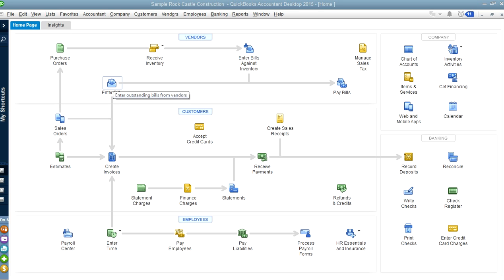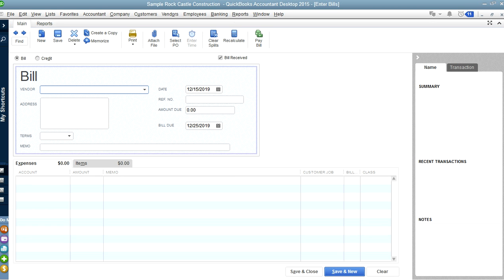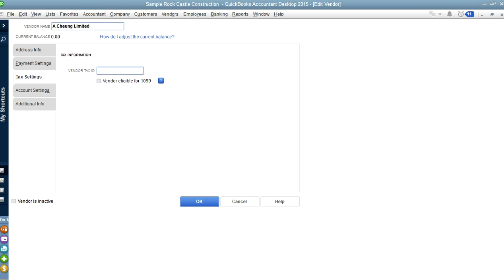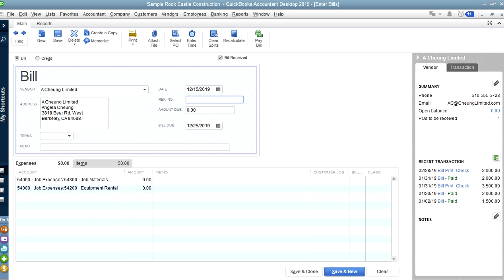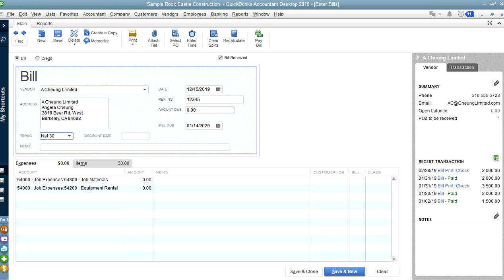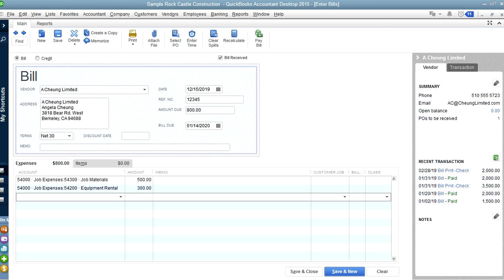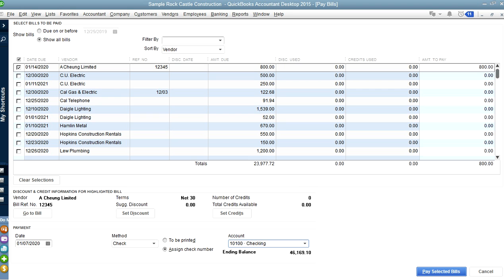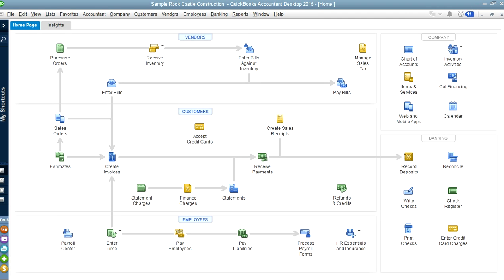QuickBooks Desktop Tutorial Part 8: Vendor Bills | Accounts Payable | Aging | Pay Vendor Bills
- QuickBooks Desktop Tutorial Part 8: Enter Vendor Bills | Accounts Payable | A/P Aging Report | Pay Vendor Bills